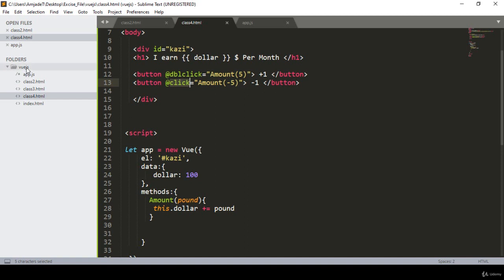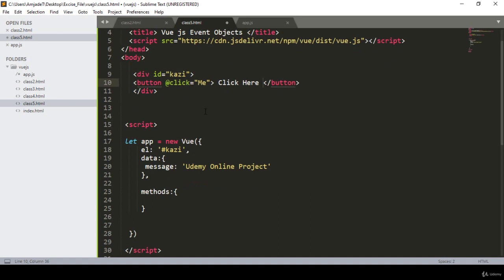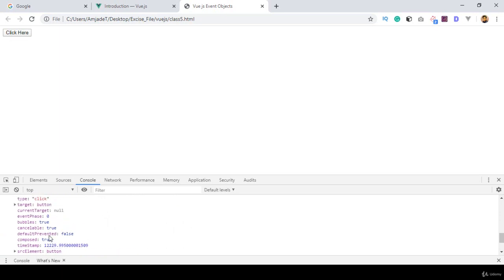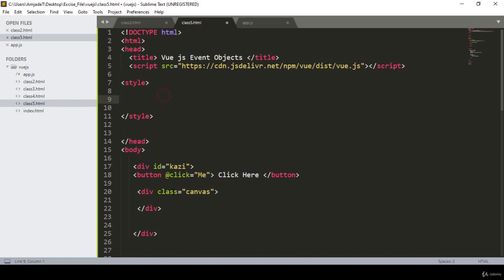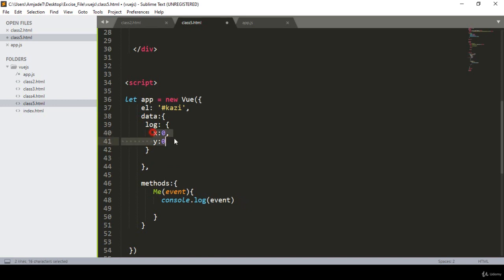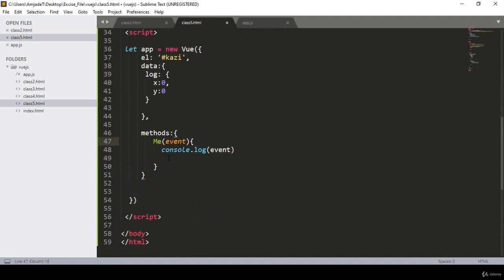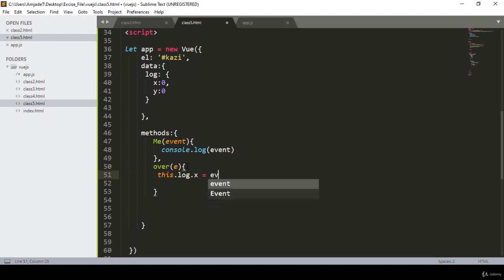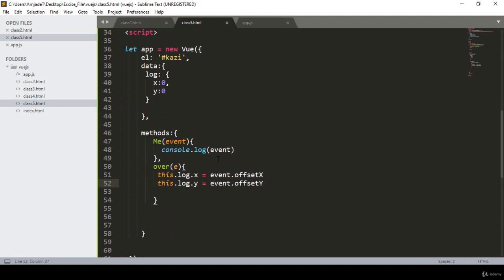109 VueJs Event Objects